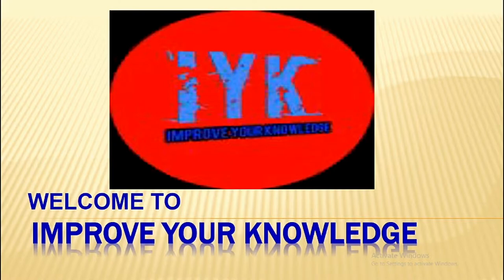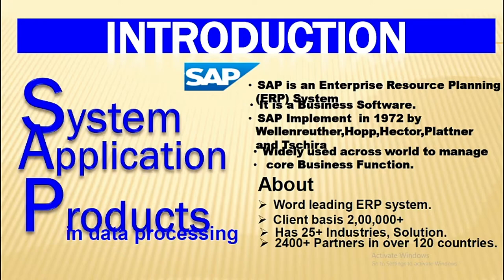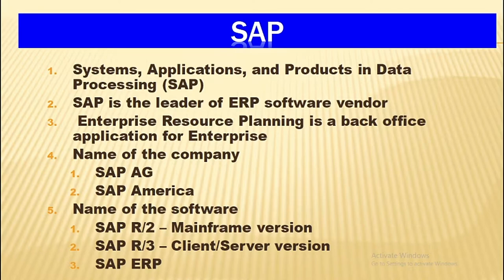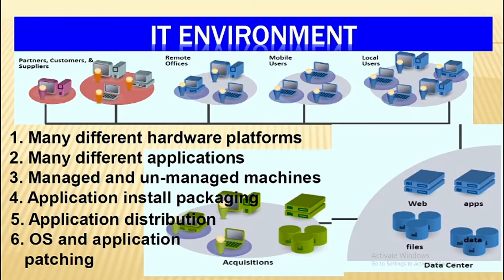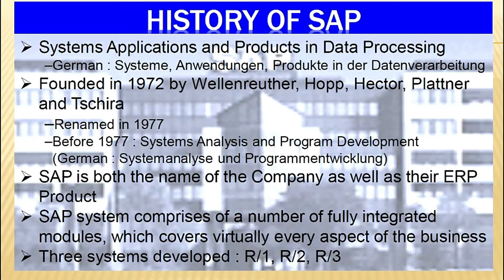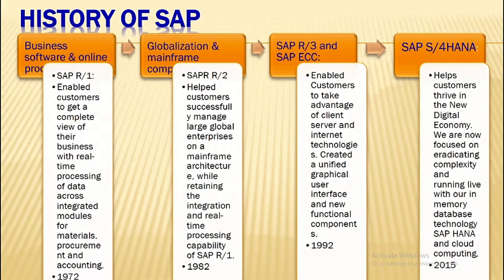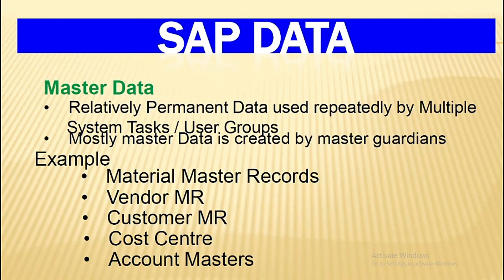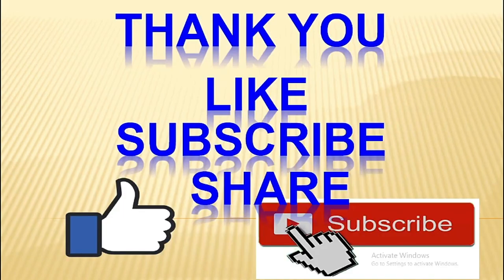SAP,what ERP?,SAP Tutoria for Beginner,ERP,SAP Introduction,SAP Overview, enterprise resource plann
SAP,what ERP?,SAP tutorial for Beginner,SAP ERP,SAP Introduction,SAPOverview,SAPQuickly,SAPTraining

Hello friends
welcome to Improve Your Knowledge

 Top Song, Hit Video, Most Papular Video,  Hindi Latest 2019, Super Hit, New Series, Pahari, Lok Geet, Folk Song, Traditional Song,   Bhajan, Jai Ma, Mata Bhajan,  Mata Meriye, Jai Maa, Durga Mata, Chamunda Mata, Bhakti Geet,
 bhakti song, devotional song,  dehati song, dehati gane, dehati lokgeet,  new dehati lokgeet, देहाती गाने, देहाती लोकगीत, कृष्ण भजन, mathura, vrindavan, gokul, barsana,dj remix,